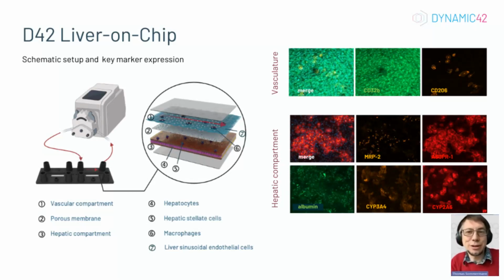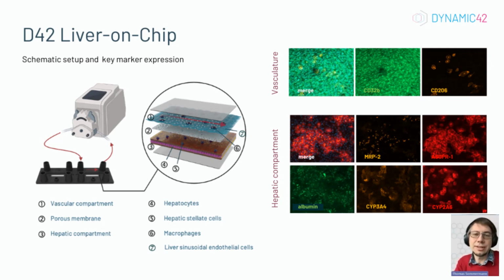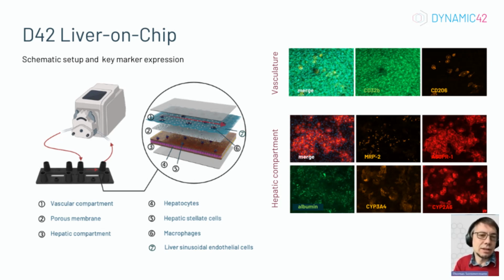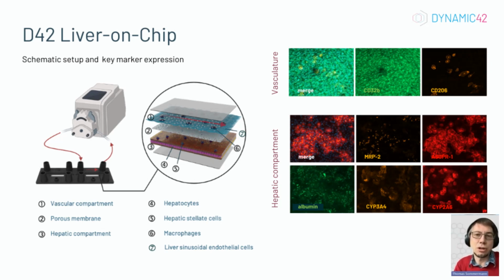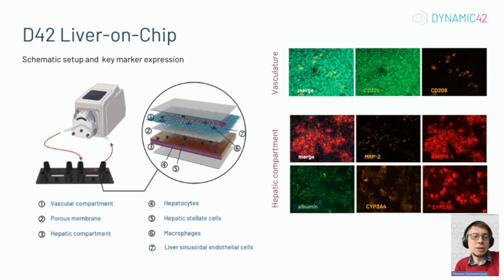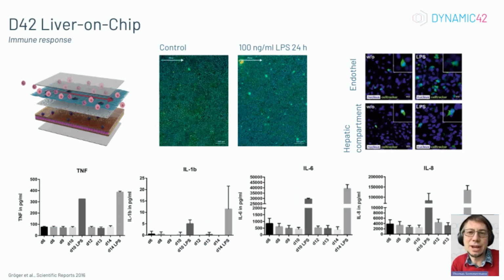Introduction - Dynamic42 Liver-on-Chip model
A short introduction to the composition of our liver model, possible use-cases and assay read-outs.